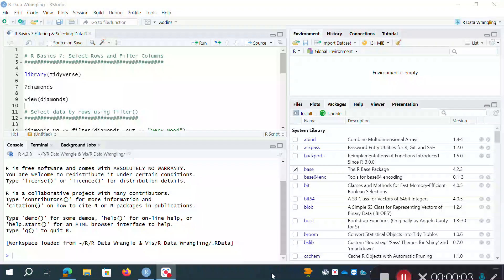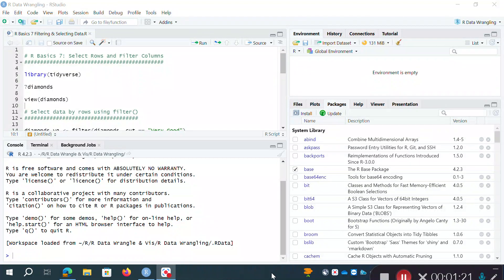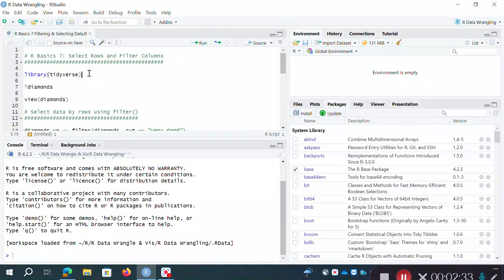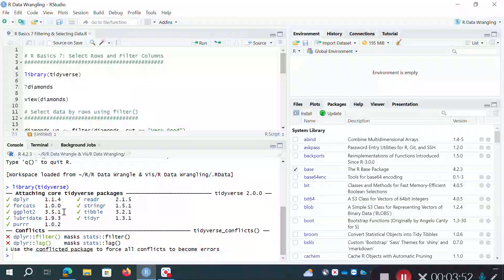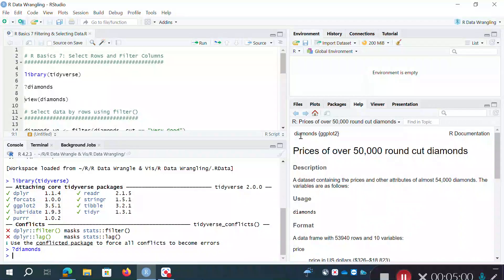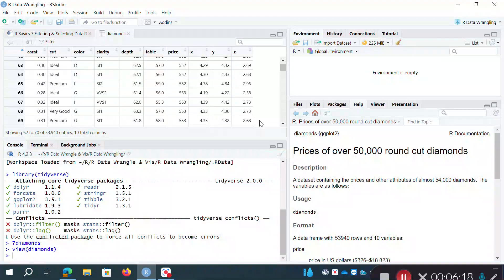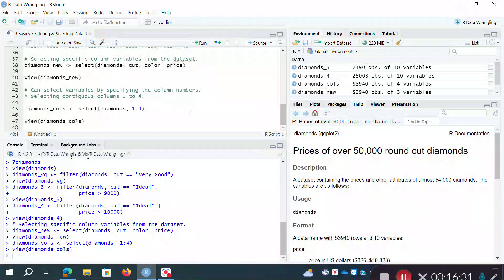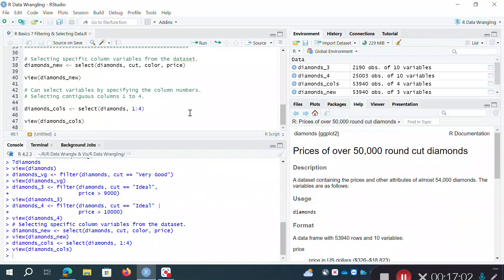R Basics 7: Selecting specific rows or columns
In this video I demonstrate how to select specific rows from a data frame using the filter() function, and how to choose specific columns (variables) using the select() function.